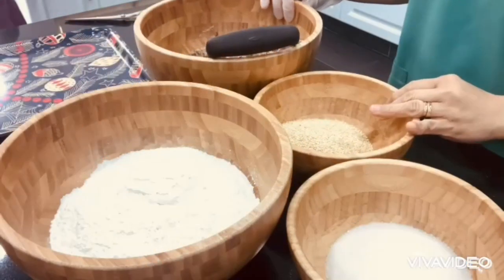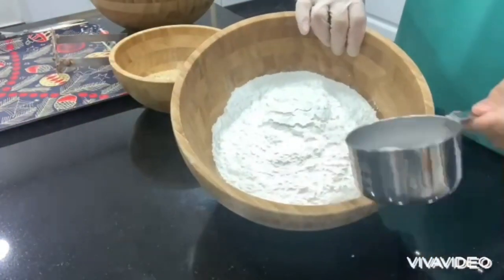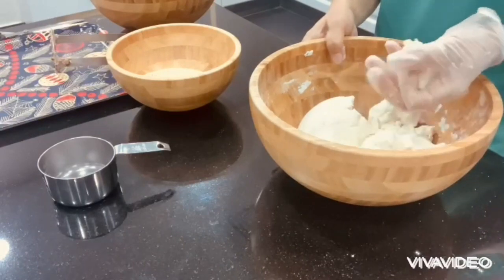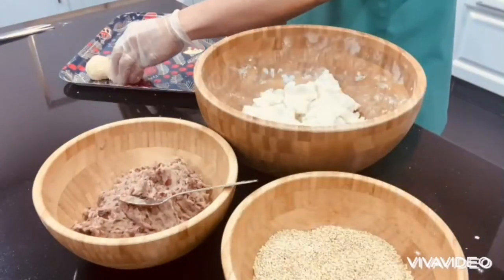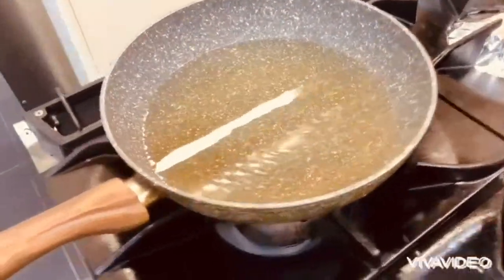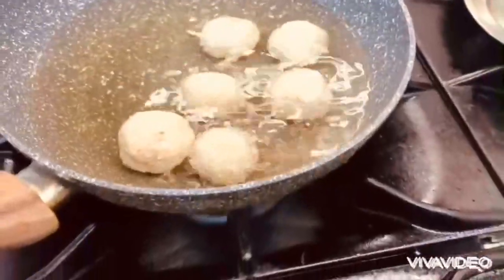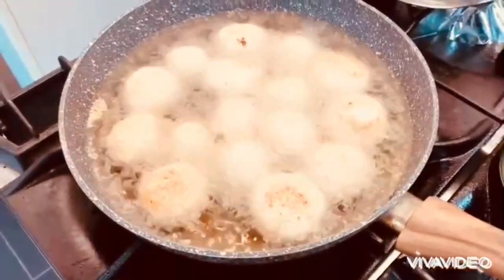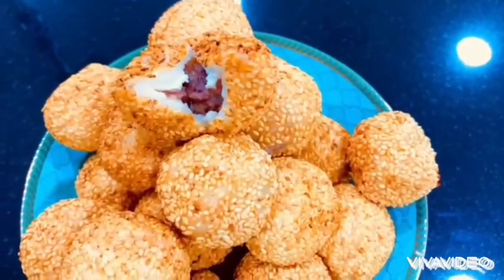Buchi ot Butchi is made from sweet rice flour filling with sweet red beans and sesame seed coating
Buchi or  butchi is a rice cake made from sweet rice flour that is molded into shape with a sweet beans paste filling and sesame seeds coating .this delectable treat is deep fried under high heat before serving .